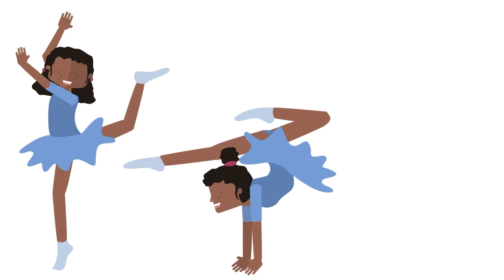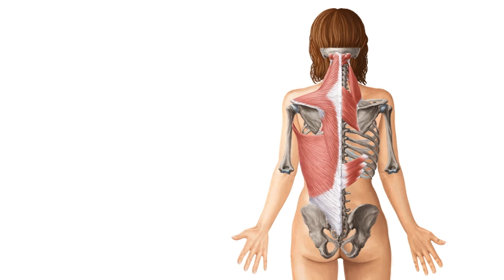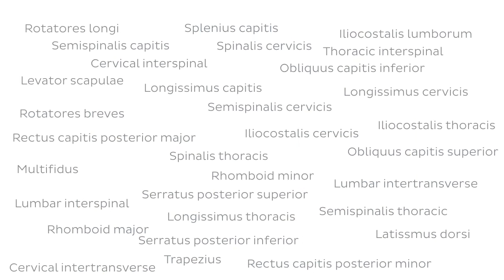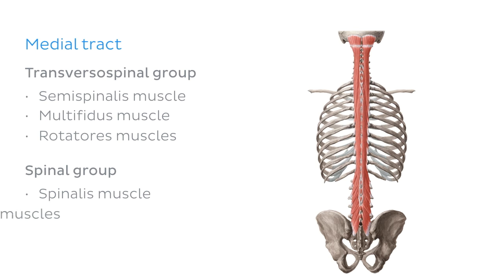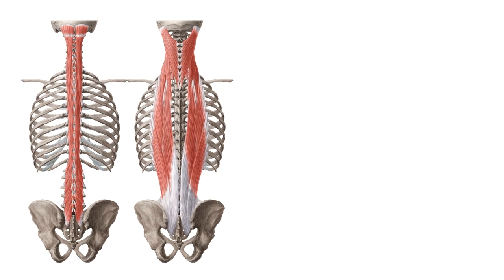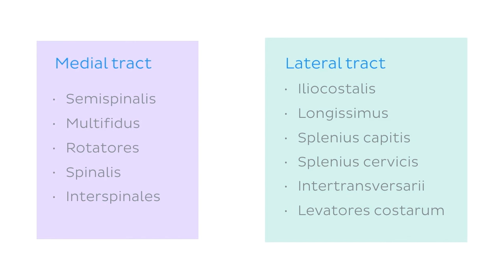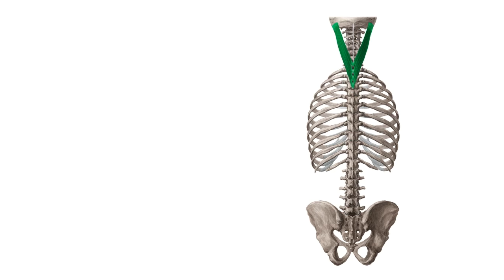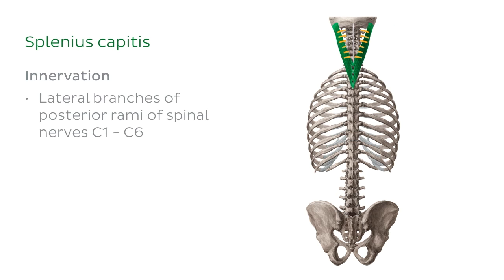Deep muscles of the back: attachments, innervation and functions (preview) - Human Anatomy | Kenhub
The intrinsic back muscles are part of the trunk musculature.

Oh, are you struggling with learning anatomy? We created the ★ Ultimate Anatomy Study Guide ★ to help you kick some gluteus maximus in any topic. Completely free.

To master this topic, click on the link and carry on watching the full video (available to Premium members)

Want to test your knowledge on the intrinsic back muscles? Take this quiz

Keep building your knowledge! Read more on the intrinsic back muscles in this FREE article

For more engaging video tutorials, interactive quizzes, articles and an atlas of Human anatomy and histology, go